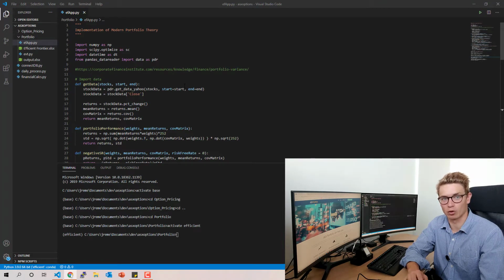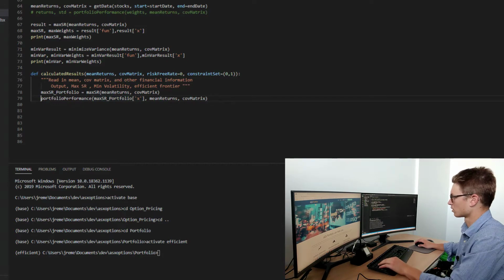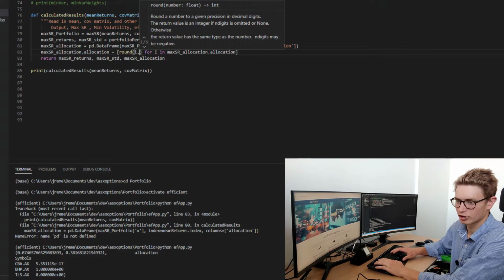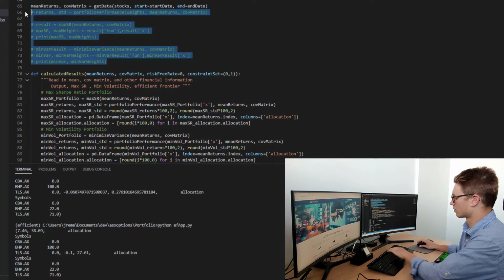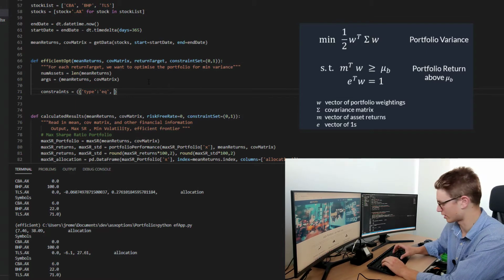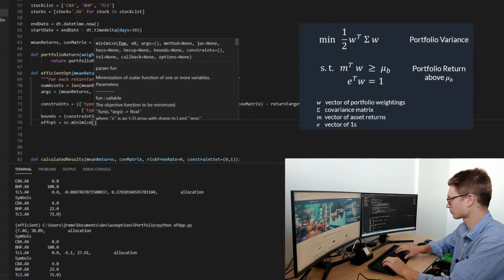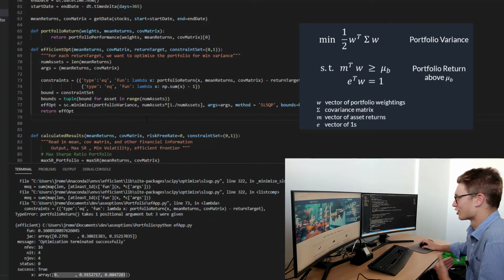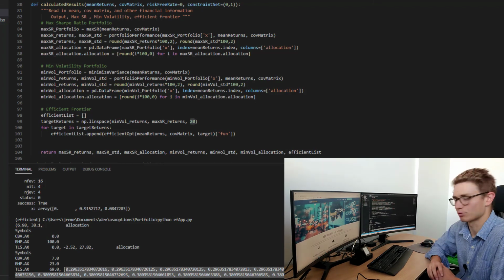Efficient Frontier in Python p.4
Part 4: Building the Efficient Frontier in Python

In this series we are building the Efficient Frontier in Python with Dash as a web application over multiple tutorials.